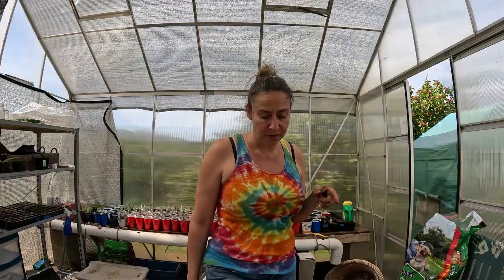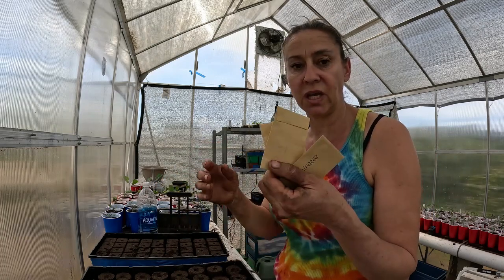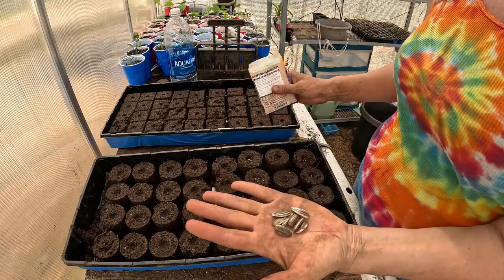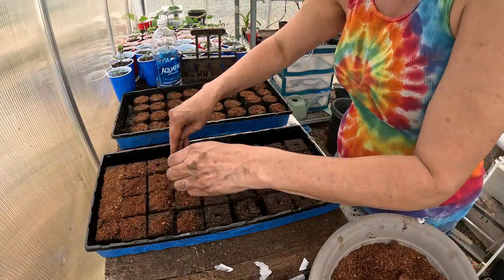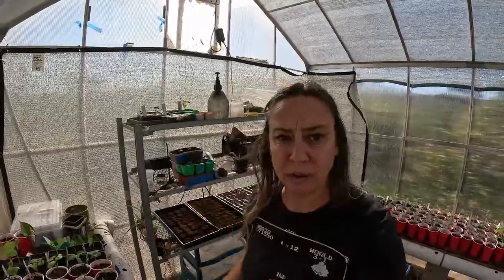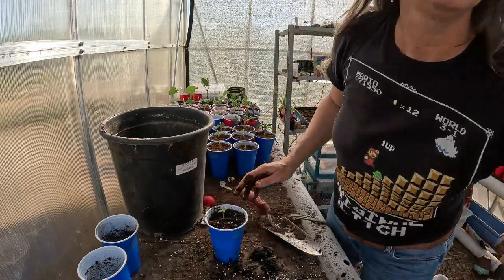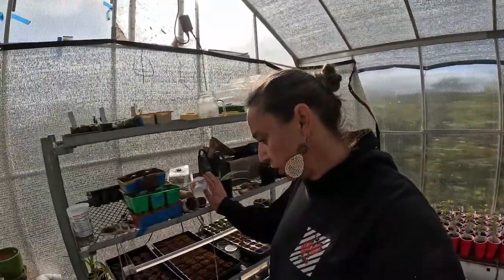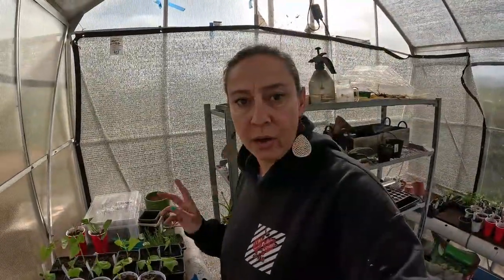Stratified Seeds, Soil Blocking and Dealing with Dying Pepper Seedlings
In this one, I try my hand and comparing seeds that are stratified vs not stratified, planting in soil blocks and dealing with pepper seedlings that are dying.  Sometimes gardening is a challenge but I am always learning and growing my knowledge in the garden.